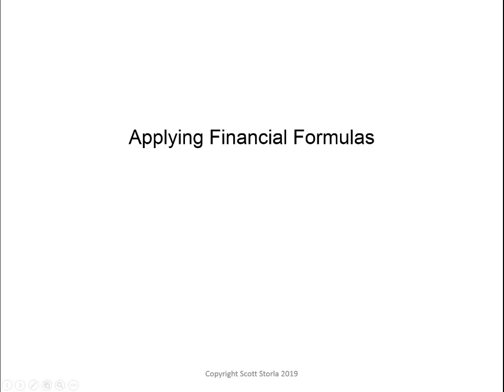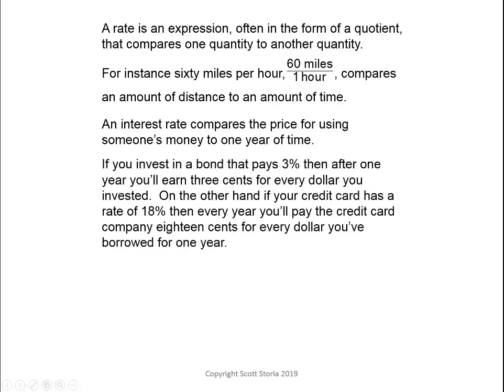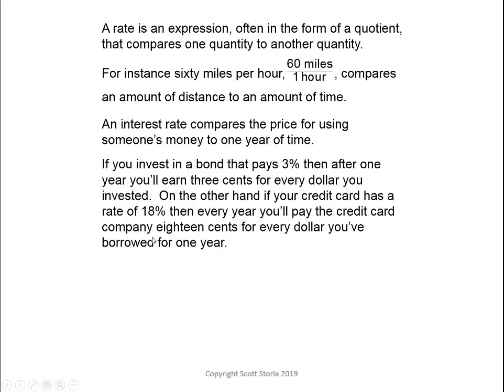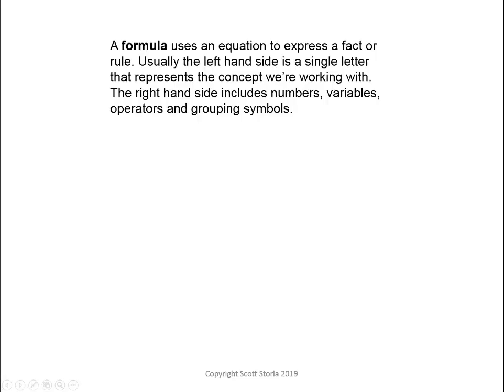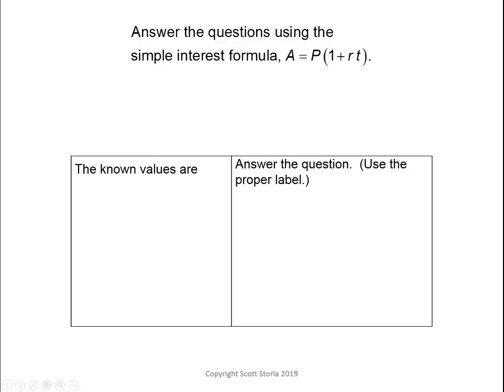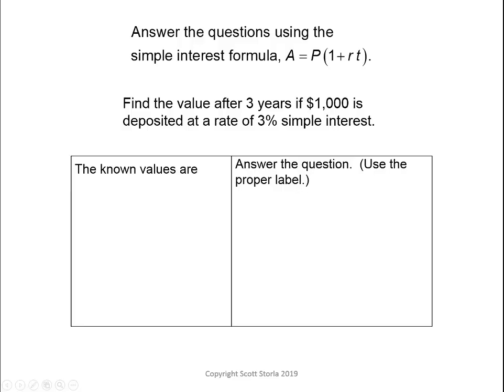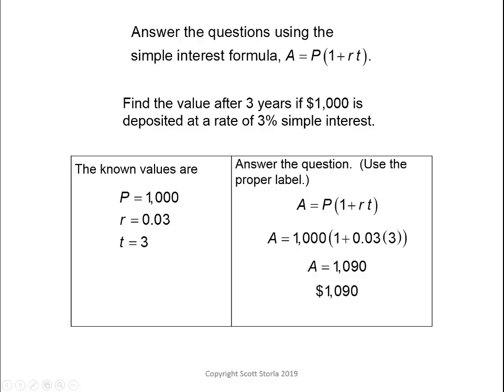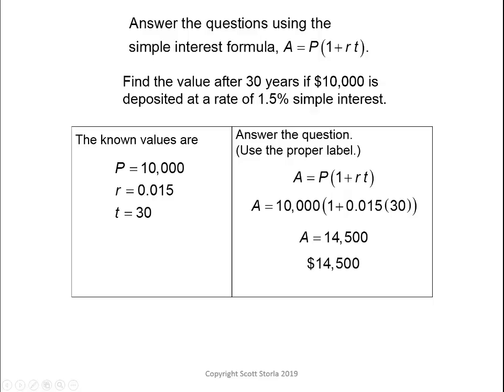Introducing Simple Interest